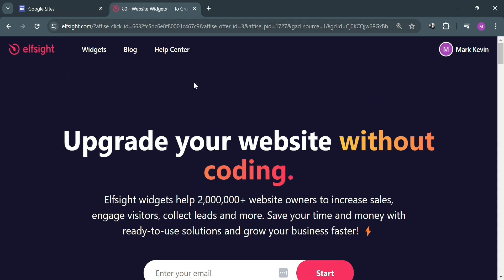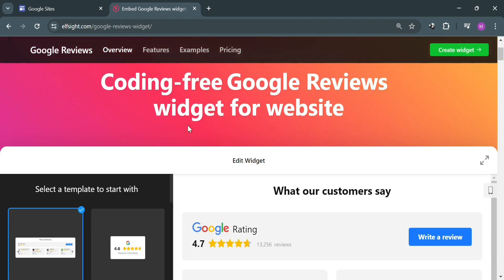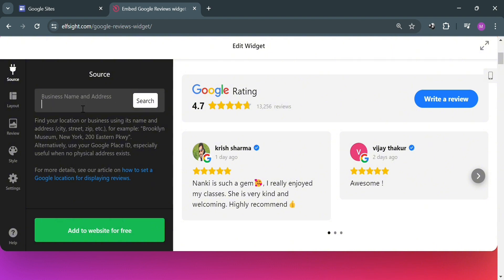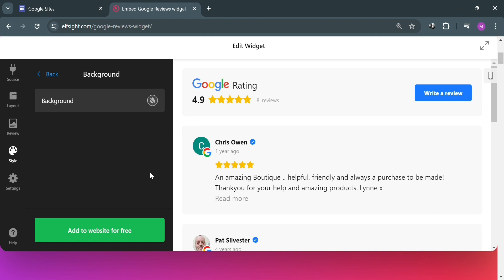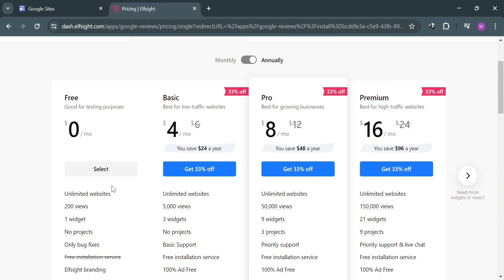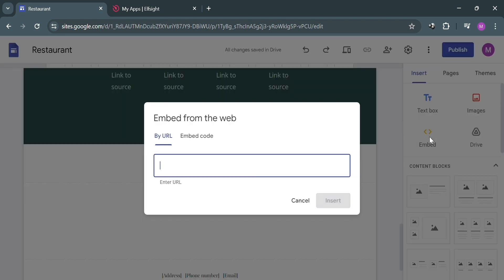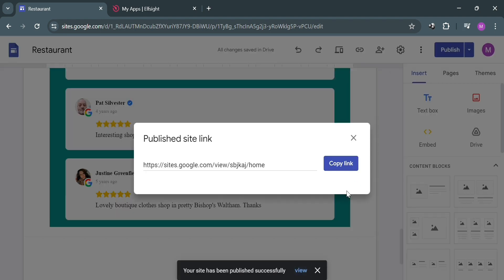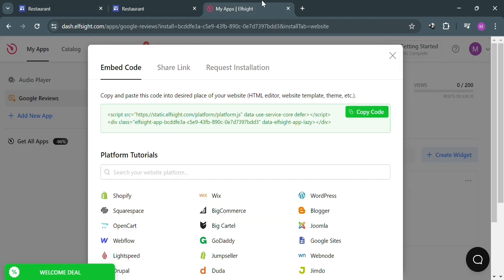How to Embed Google Reviews Widget on Any Website (2026)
In this tutorial we have shown - How to Display Google Reviews on WordPress Website / how to embed google reviews on your website / how to embed google reviews in html website / add google reviews on wix website  / in elementor / on squarespace